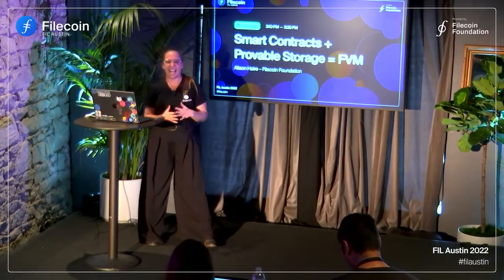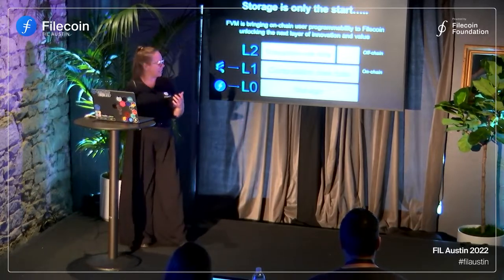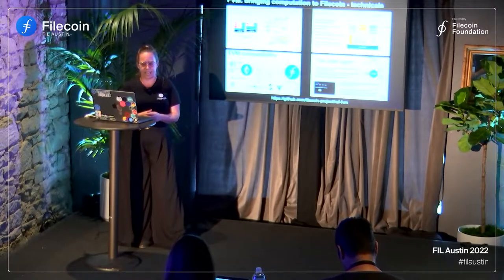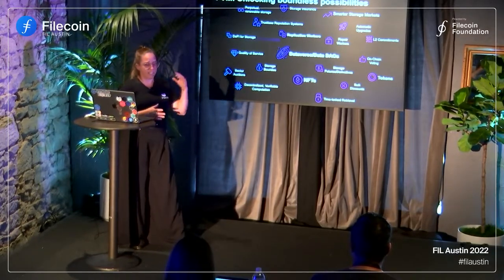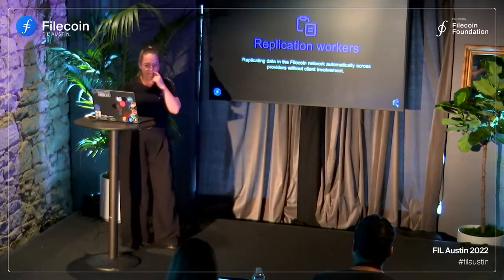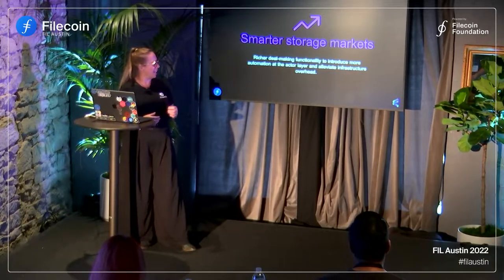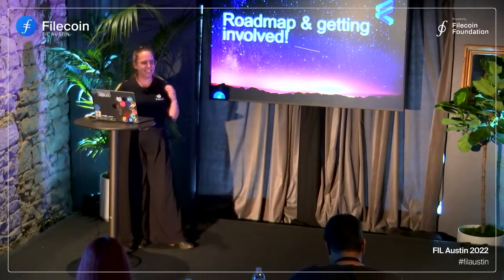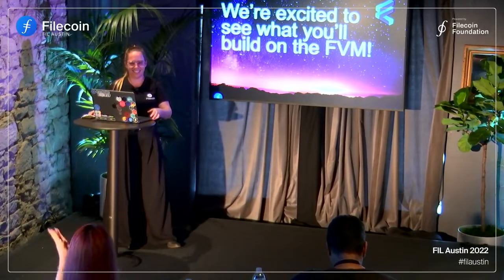FIL Austin 22 | Smart Contracts + Provable Storage = FVM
A brief overview of the Filecoin Virtual Machine and the use cases it will unlock.